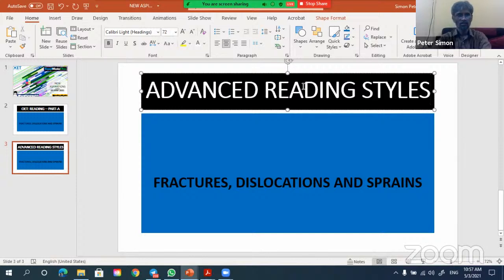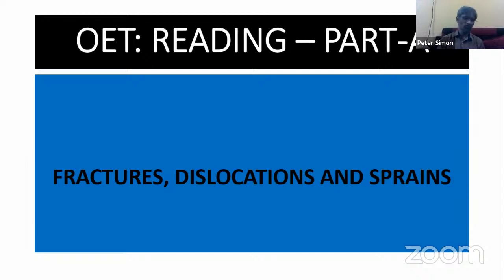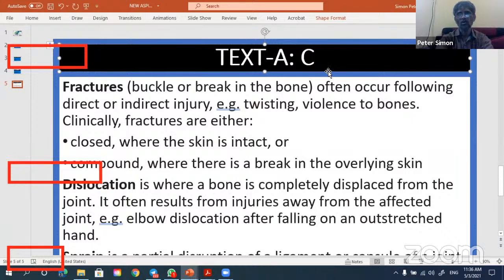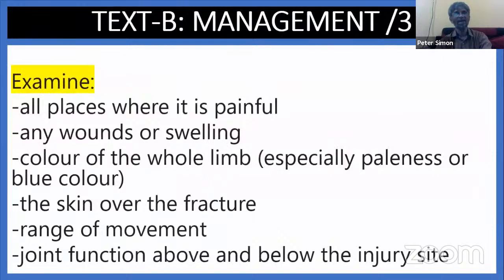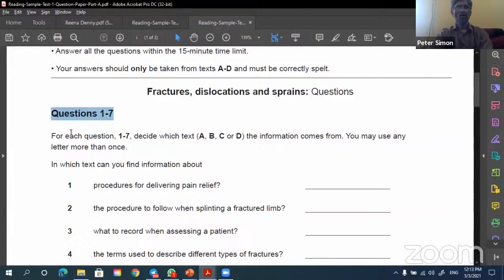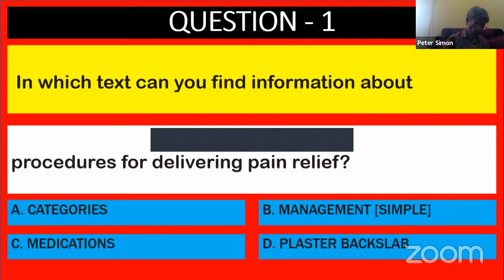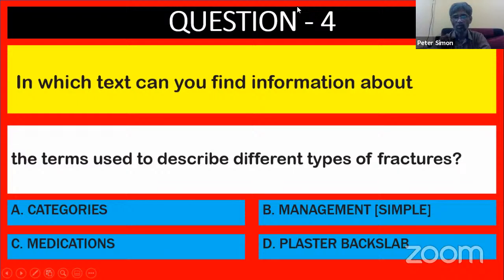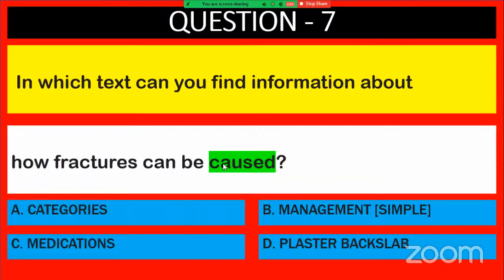READING SESSION - DAY ONE - MORNING BATCH